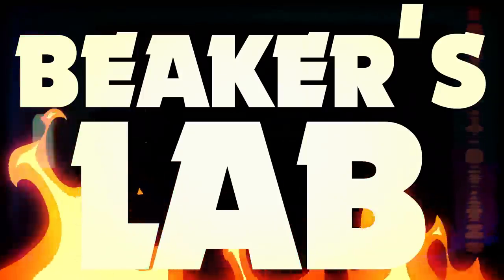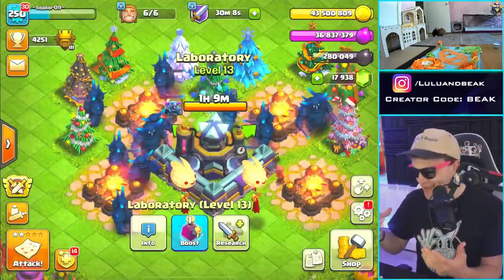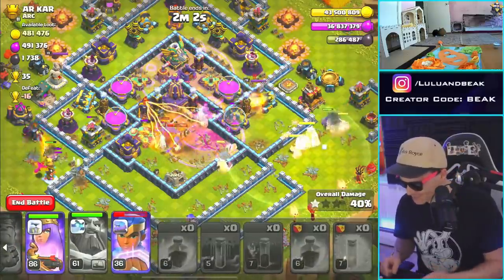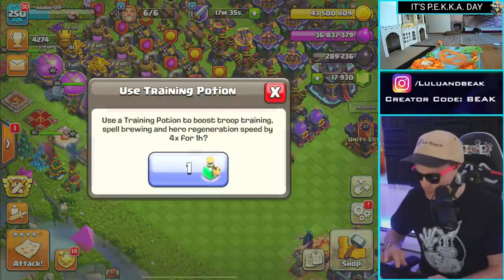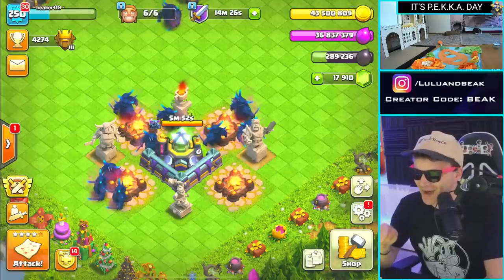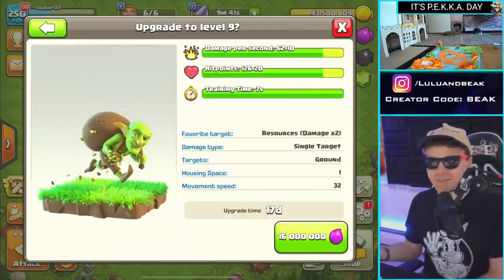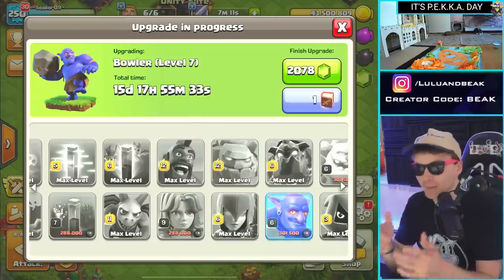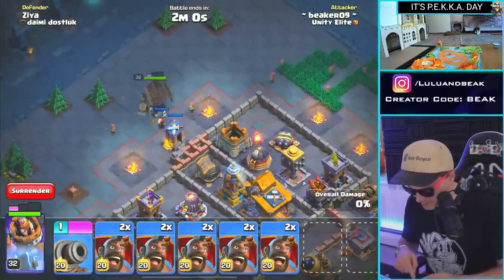NICE TRY CLASH, BUT I'LL TAKE MY P.E.K.K.A.S. NOW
▶️ It's Clash of Clans on Beaker's Lab! EVERYTHING IS COOL UNTIL THESE NEW PEKKAS RUN IN YOUR HOUSE. ENJOY! ◀️

GROUPS OF ANIMALS ALL HAVE A NAME, WHATS A GROUP OF PEKKAS CALLED? GANG? HMMM